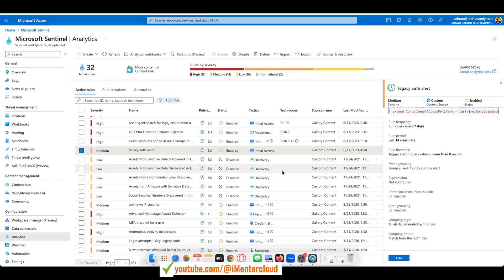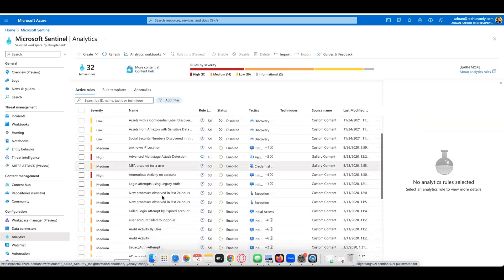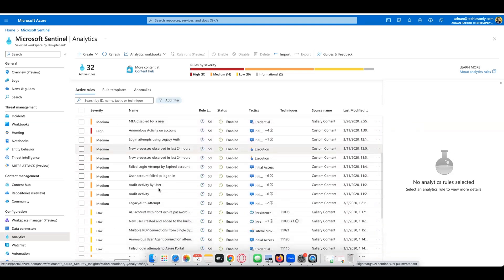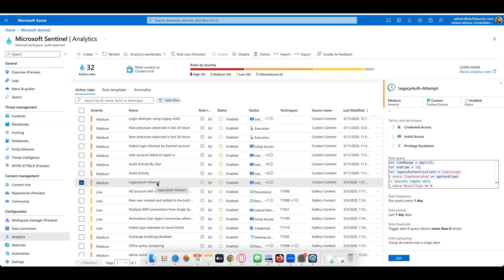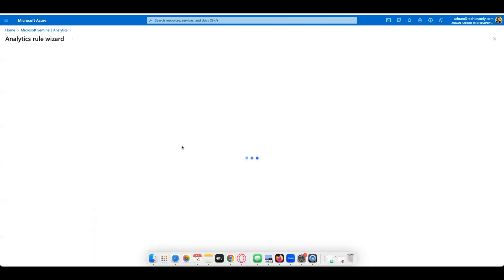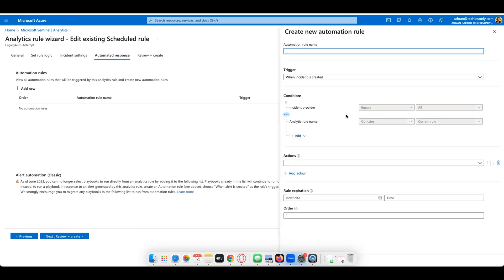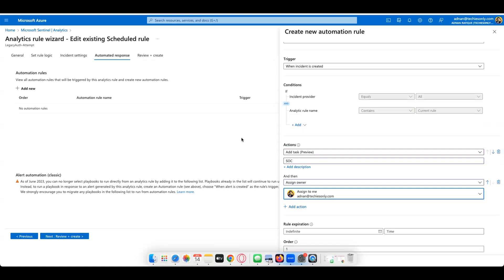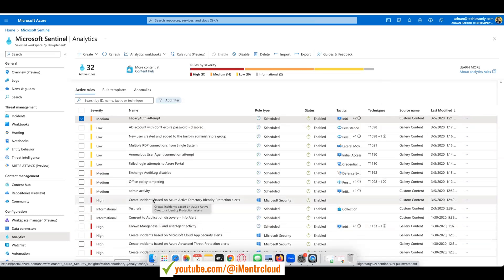How to detect MIDNIGHT BLIZZARD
Detect Midnight Blizzard with Microsoft Sentinel

The following Microsoft Entra ID Protection alerts can help indicate threat activity associated with this attack:

Unfamiliar sign-in properties – This alert flags sign-ins from networks, devices, and locations that are unfamiliar to the user.
Password spray – A password spray attack is where multiple usernames are attacked using common passwords in a unified brute force manner to gain unauthorized access. This risk detection is triggered when a password spray attack has been successfully performed. For example, the attacker has successfully authenticated in the detected instance.

Suspicious sign-ins (workload identities) – This alert indicates sign-in properties or patterns that are unusual for the related service principal.

Microsoft Sentinel is a cloud-native security information and event management (SIEM) platform that uses built-in AI to help analyze large volumes of data across an enterprise—fast.

• How is Microsoft Security Copilot different from other AI security products?
• Security Copilot is the only security AI product that combines a specialized language model with security-specific capabilities from Microsoft. These capabilities incorporate a growing set of security-specific skills informed by Microsoft’s unique global threat intelligence and more than 65 trillion daily signals.

• Does Microsoft Security Copilot works with other Microsoft security products?
• Yes. Security Copilot works with other Microsoft Security products—including but not limited to Microsoft 365 Defender, Microsoft Sentinel, and Microsoft Intune. Security Copilot uses the data and signals from these products to generate customized guidance.